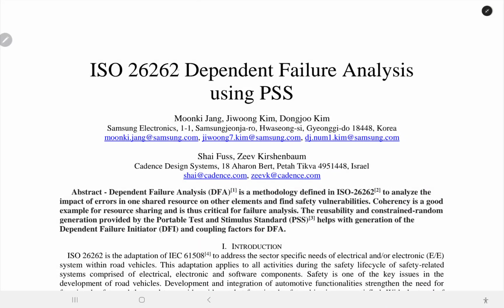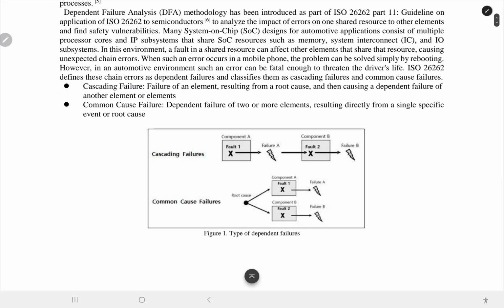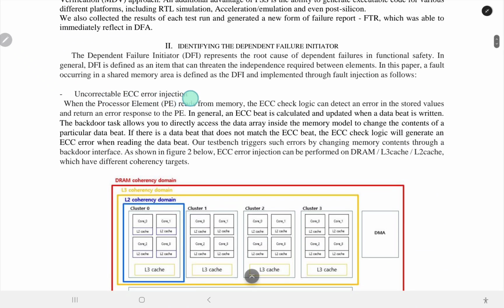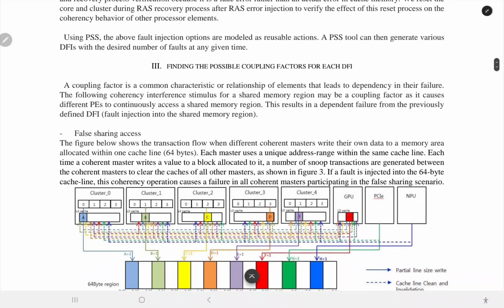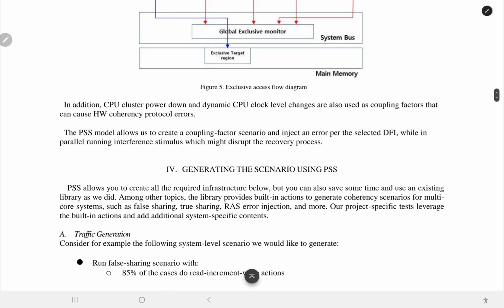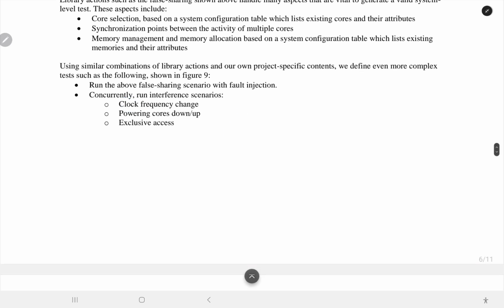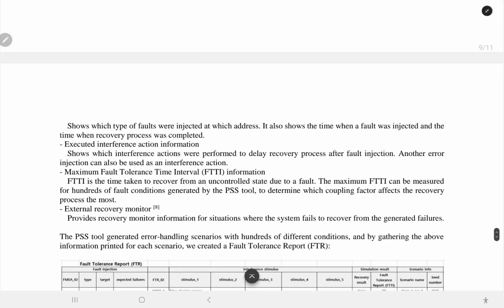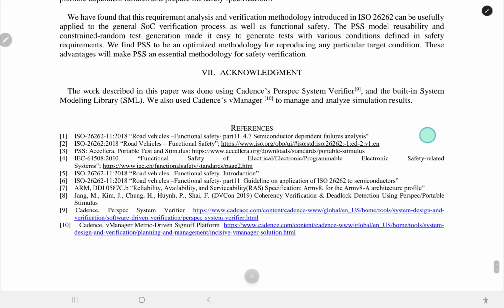[DVCON2020] ISO 26262 Dependent Failure Analysis using PSS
ISO 26262 Dependent Failure Analysis using PSS
👤 Moonki Jang, Jiwoong Kim, Dongjoo Kim (Samsung Electronics), Shai Fuss, Zeev Kirshenbaum (Cadence Design Systems)

📝 Uses PSS reusable actions and constrained-random generation to combine dependent failure initiators (ECC, MMU, RAS faults) with coupling factors (false sharing, DVM, exclusive access, power/clock changes), and aggregates recovery data into Fault Tolerance Reports for ISO 26262 DFA at simulation level.

💡 Key insights
• DFIs (uncorrectable ECC, MMU translation faults, RAS errors) and coupling factors (false sharing, DVM broadcast, exclusive access, cluster power-down, clock changes) are modeled as PSS actions, so hundreds of DFI-by-coupling combinations are generated instead of hand-written as directed tests.
• The false-sharing scenario uses a weighted select (85% read-increment-write, 15% error injection) and runs in parallel with a repeat(10) interference loop, producing randomized fault-plus-interference cases.
• The Fault Tolerance Report aggregates per-run injected-fault records, interference actions, maximum FTTI, and external recovery monitor output, showing which coupling factor delays recovery most and feeding the DFA report.
• The paper reports no quantitative coverage, FTTI, or bug-count results; its productivity and safety claims are qualitative, so they should be treated as experience-based rather than measured.
• Self-checking relies on writing data and reading it back, and functional cross-coverage (processor x error kind x parallel traffic) is merged across runs in vManager to close coverage gaps.